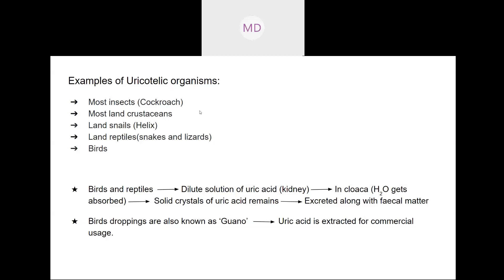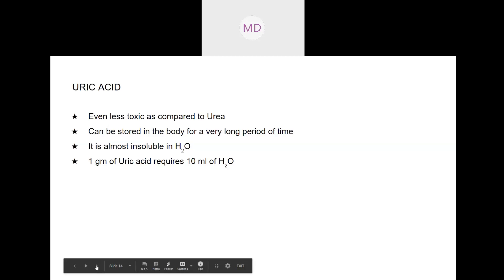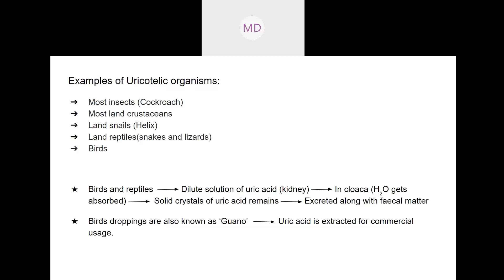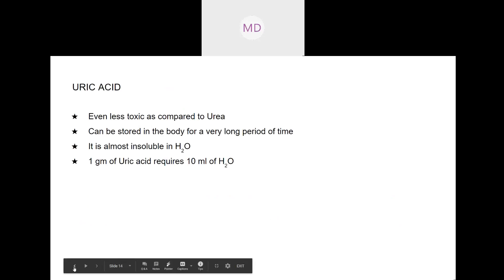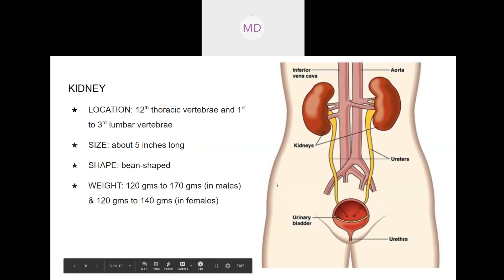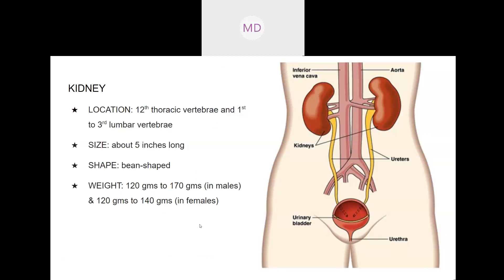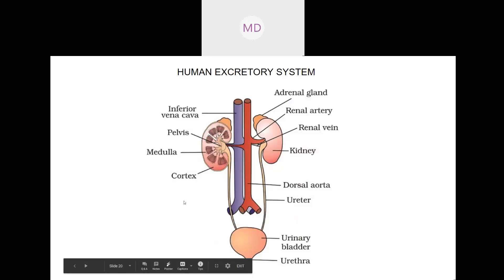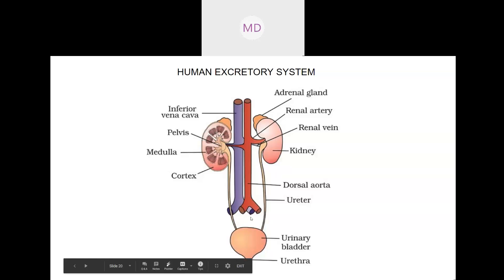Excretory System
23/09/2020; 10am